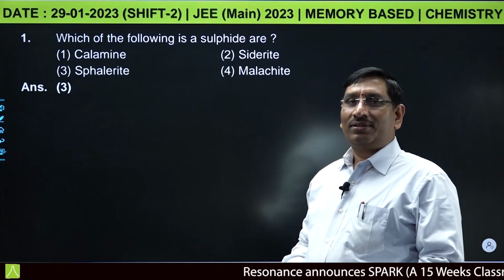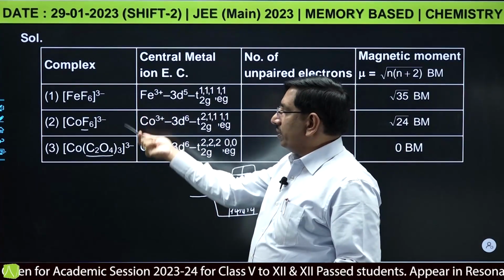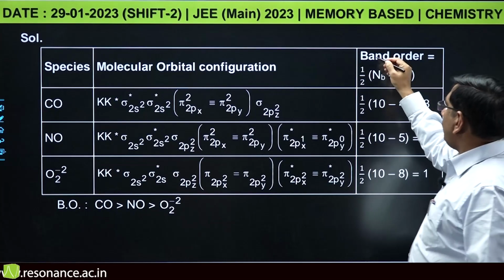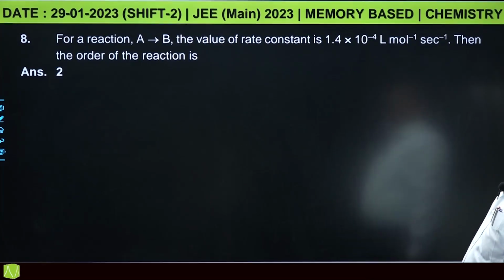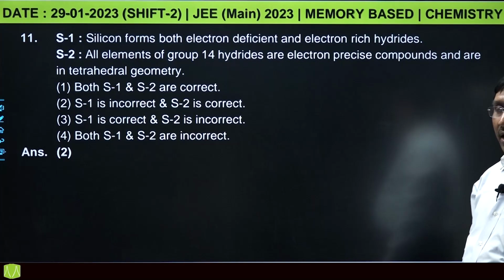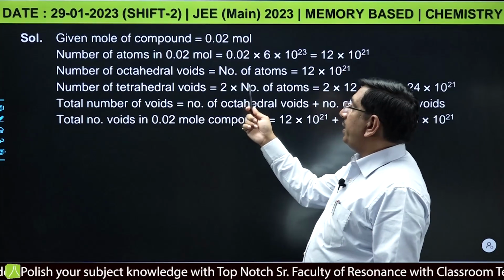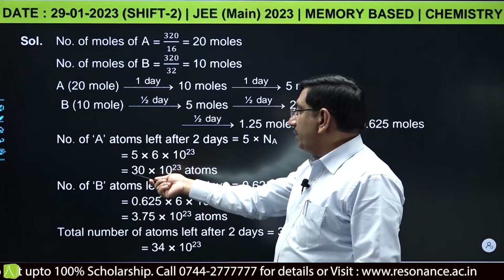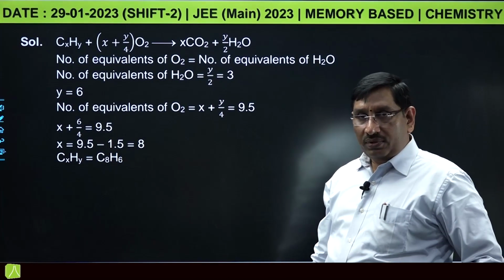Physical Chemistry Video Solutions | JEE Main 2023 (Session 1) 29 January Evening Shift By Resonance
🔹 JEE Main Session 1 Exam (2023) (Date: 29 January, Shift 2 | Evening) ‘Physical Chemistry Paper Questions (Memory Based) & Solutions’ is now available for the students - By Expert Faculty Members of Resonance Kota - Evening Shift Question Paper (3:00 PM to 6:00 PM) - Video Solutions for understanding the best approach to solve the questions - Prepared by expert faculty members (under the guidance of Chemistry HOD) of Resonance Kota - Memory Based Questions - Prepared with help of students who have appeared in the exam

✅ Students of Class 12, Dropper, and Repeater who have appeared in JEE Main January/1st Attempt 2023 can download the complete JEE Main 2023 question paper with solutions in PDF at one place on resonance

✅Playlist for JEE Main 1st Attempt (January 29, 2023 | Shift 2 | Evening Shift) Video Solutions & Analysis

🔸Resonance (founded on 11th April 2001) has been a pioneer institution in preparation of national level exams including JEE, Pre-Medical, Commerce, NEET, NTSE, Olympiads, etc.

🔸Resonance has produced remarkable results in various exams:
✅ 9,50,000 students have been enrolled in various courses of Resonance.
✅ 50,021 Students selected in IIT-JEE/JEE-Advanced
✅ 19105 Students selected in NEET (UG)
✅ 2400+ selection of students in NTSE
✅ 52 Students won Medals in International Olympiads
✅ 4191 Students selected in CA & CS Exams
✅ 77 Selections in CLAT, SET & GPTU Law entrance exams

🔹For details, Call - 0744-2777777, 2777700
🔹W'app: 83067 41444